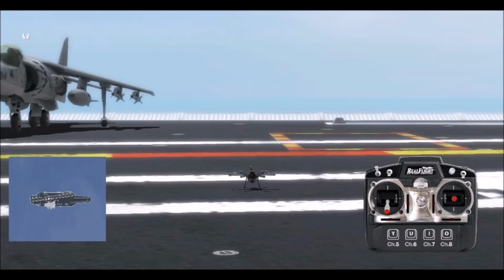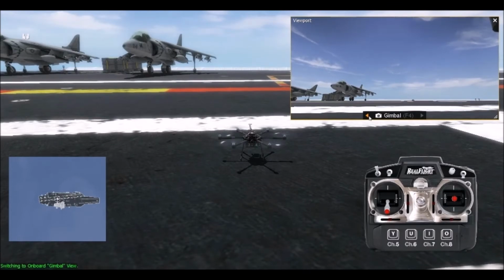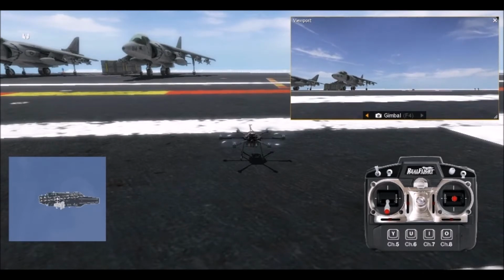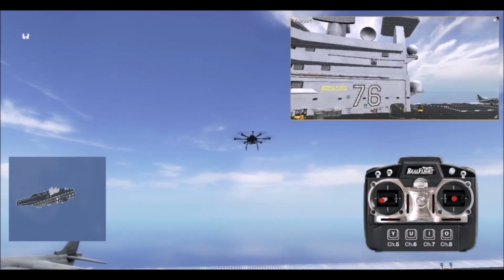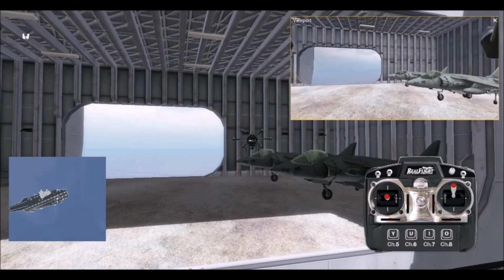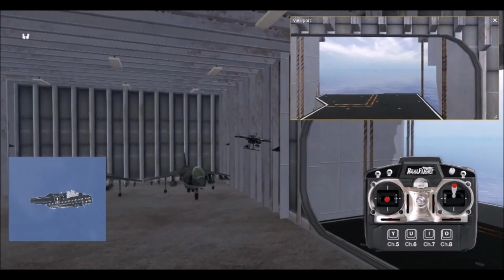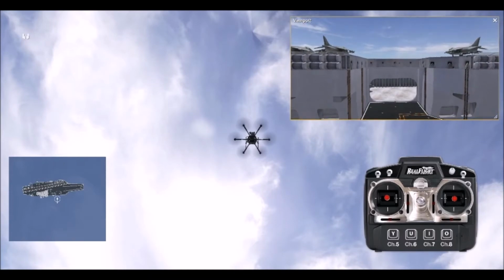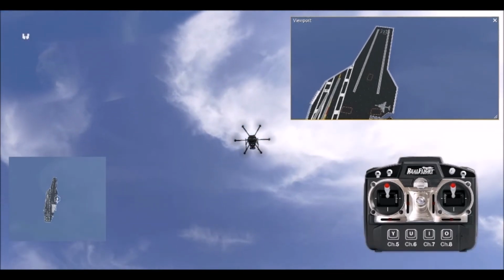RC RealFlight 7.5 Flight Simulator Ep #12 - HexaCoptor 780 GPS Modes! (HD)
In this HD Video, we take Real Flight 7.5 for a test drive by using the HexaCoptor 780 (GPS Modes), which is an Awesome Drone! :)

Thanks Fullscreen Inc!